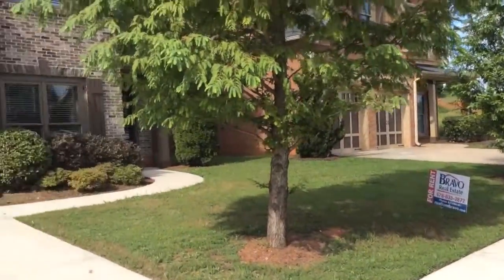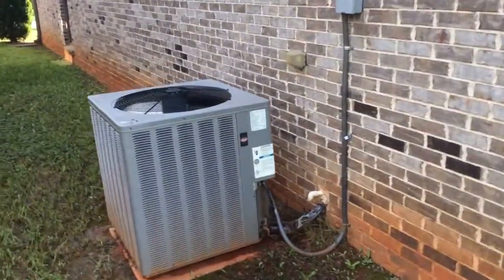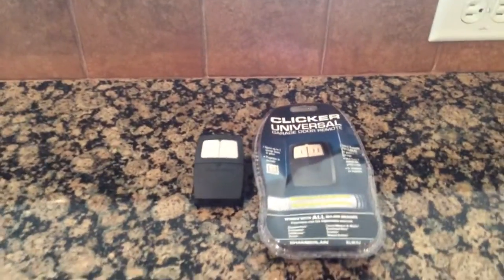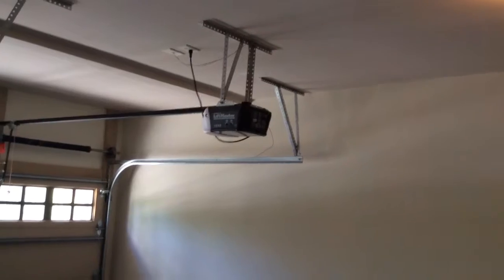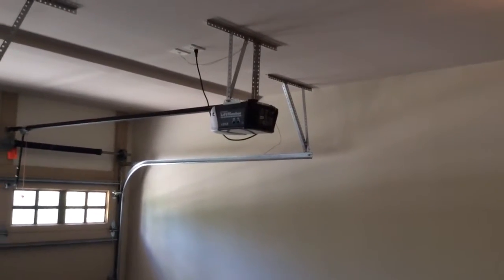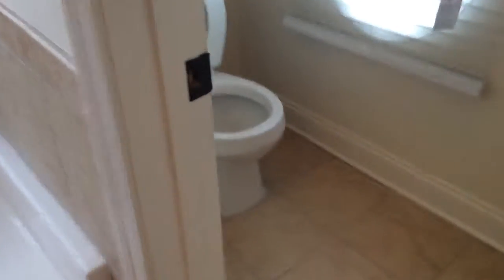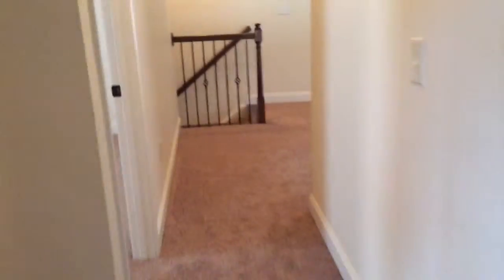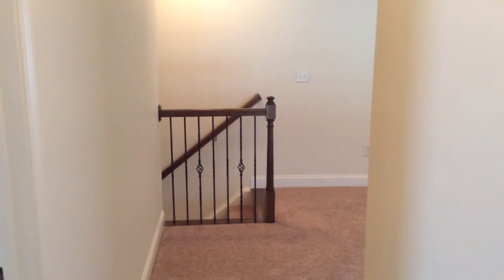129 Janney Circle_McDonough_7/23/14